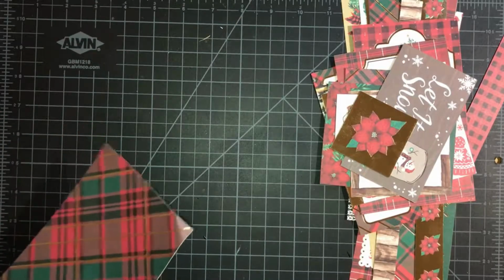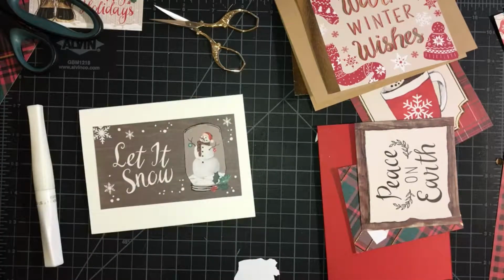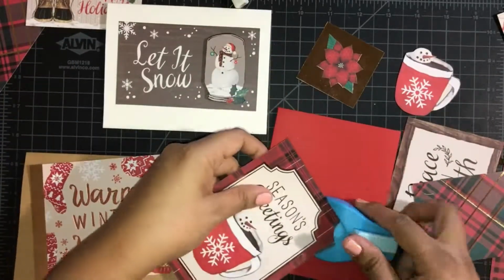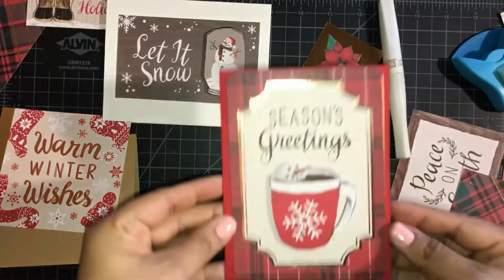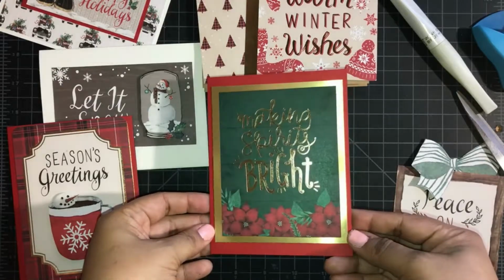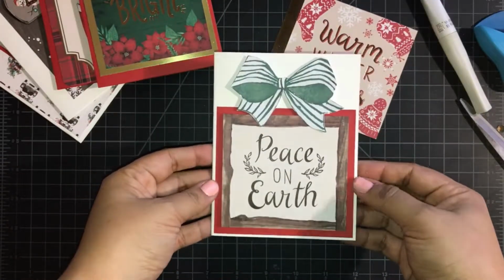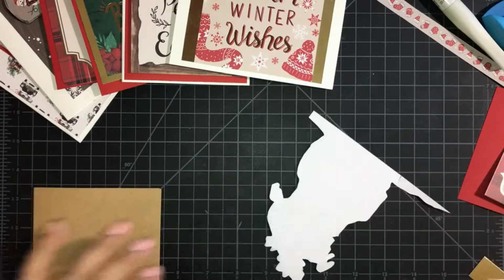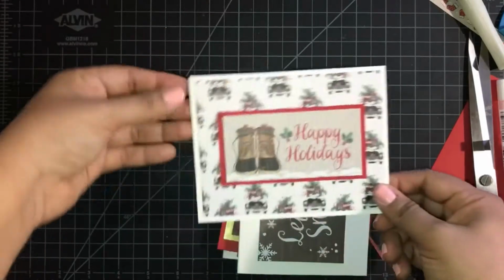7 Easy Christmas Cards | Michael's Recollections Paper Pad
Hello Everyone,
In todays video I'm making seven cards using the Michael's Fireside Paper Pad.